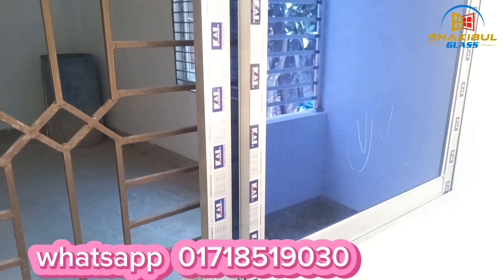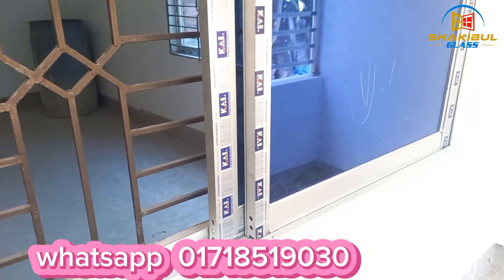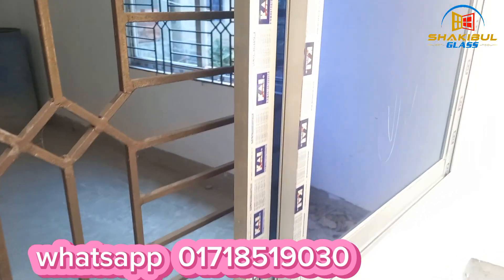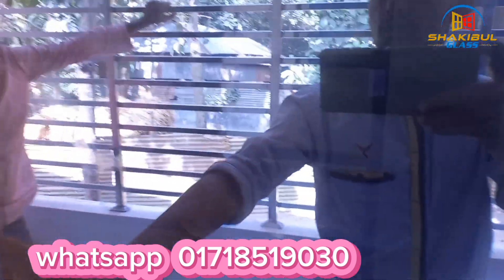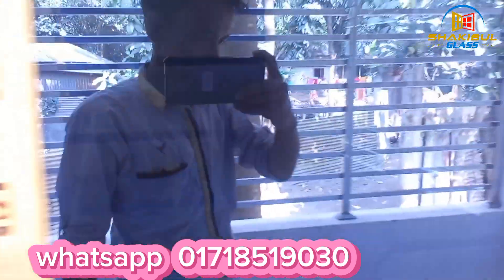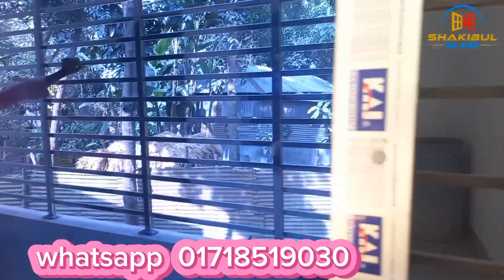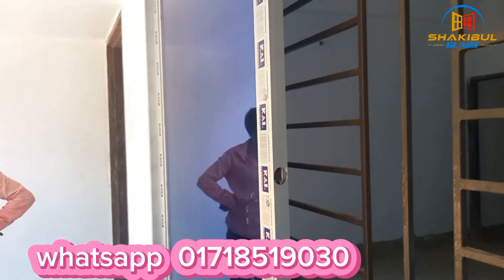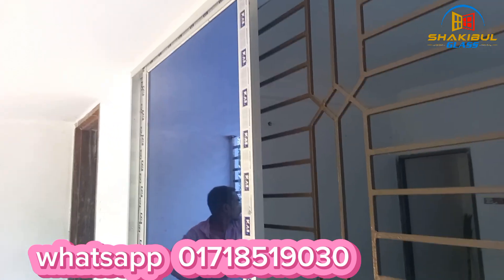বর্তমান গ্লাসের প্রতি স্কয়ার ফিট ৪৩০টাকা